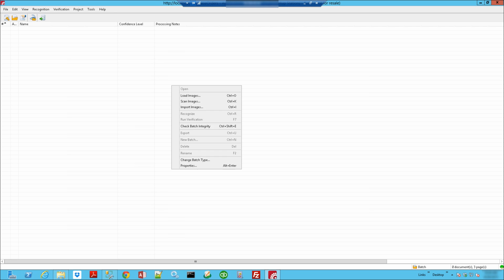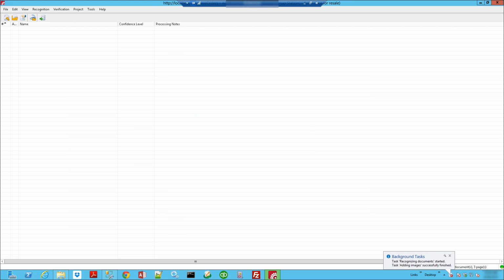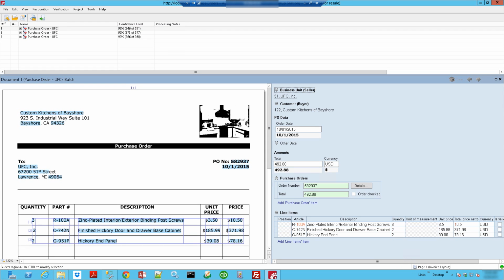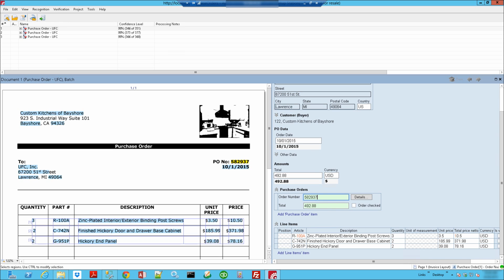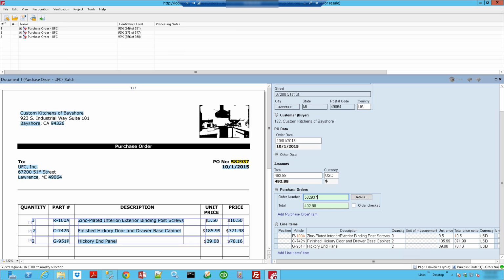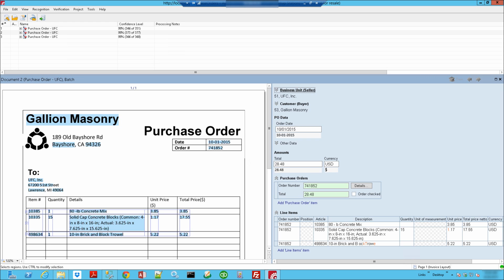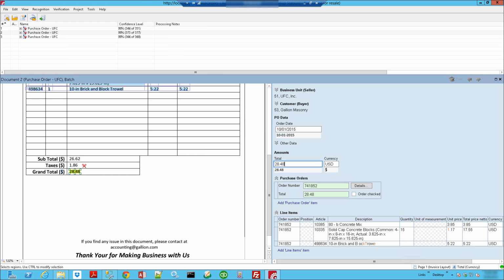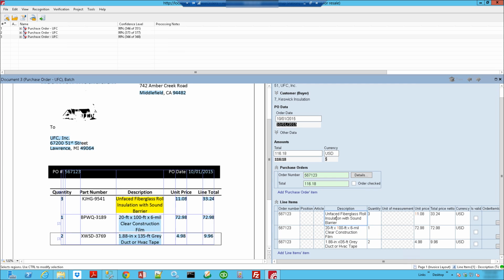ABBYY FlexiCapture for Purchase Orders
UFC's offering of ABBYY FlexiCapture for Purchase Orders will automate accounts receivables processes in order to reduce the costs and turn-around time with processing orders.